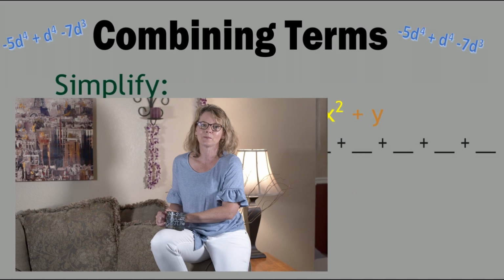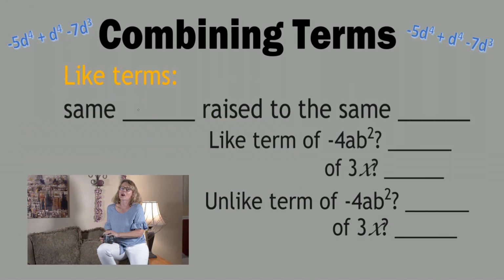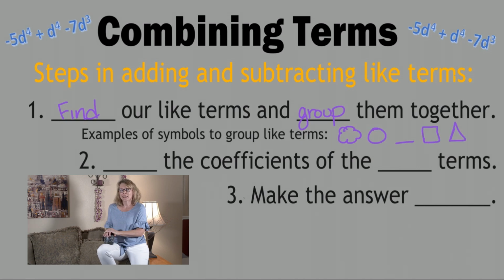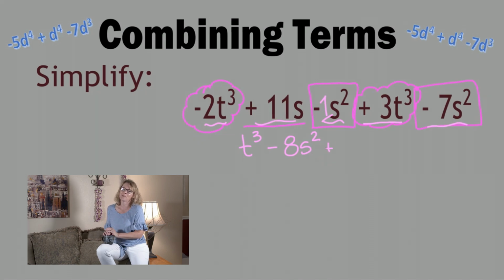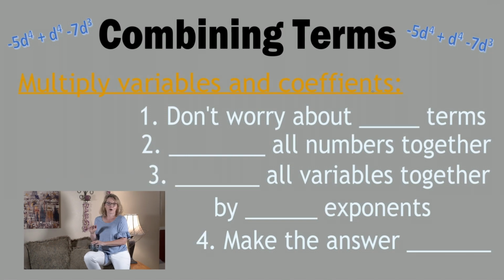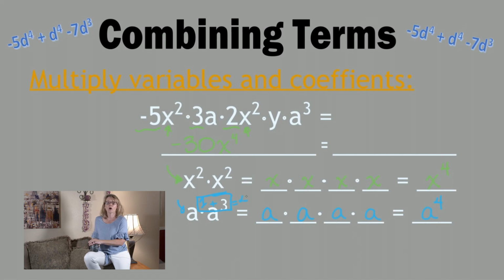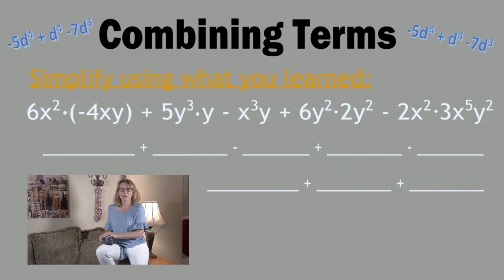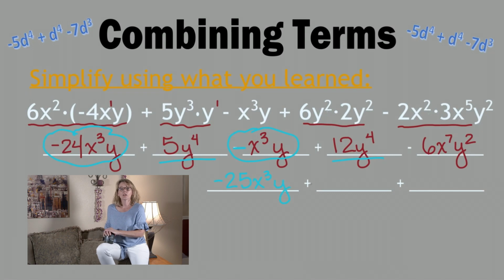Solving for X 04: Adding/Subtracting and Multiplying Like Terms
In this video, we are going to learn how to add like terms and combine within terms by multiplying

1) We will expand out an example to show why the variable don’t change when we add like terms
2) We will define and give examples of like terms and unlike terms
3) We list steps in adding and subtracting like terms and do some examples
4) We list the steps in multiplying variables and coefficients
5) We learn how to multiply variables with the same base by adding exponents
6) We go through an example where we have to multiply within terms and then add any like terms

Produced by BBAV Studios LLC